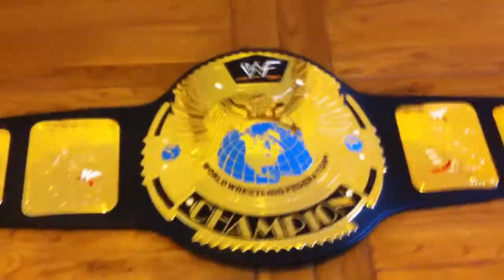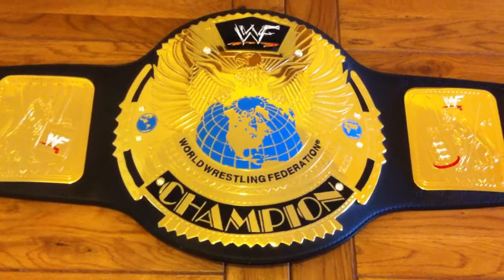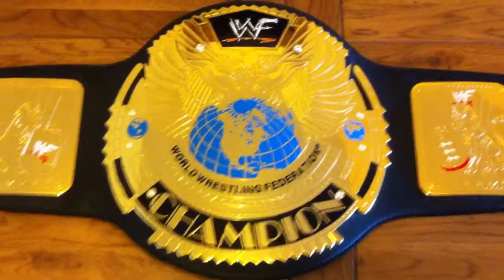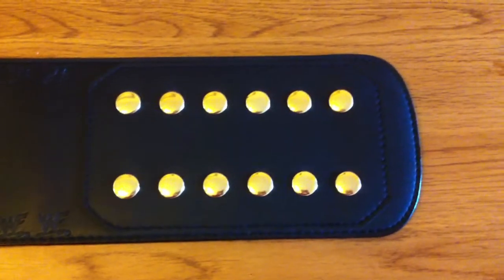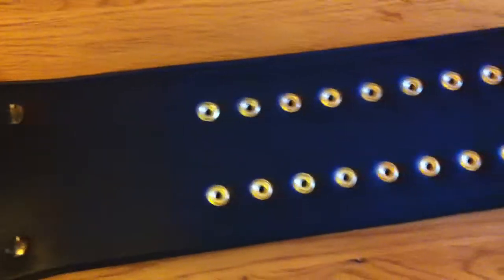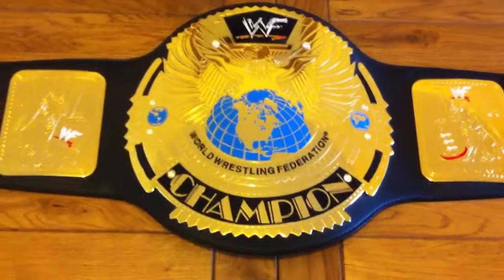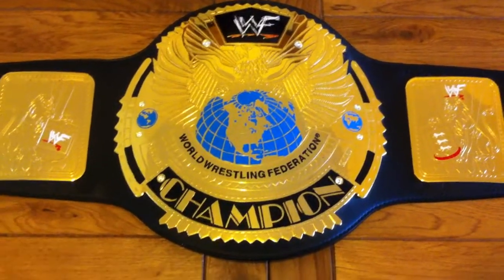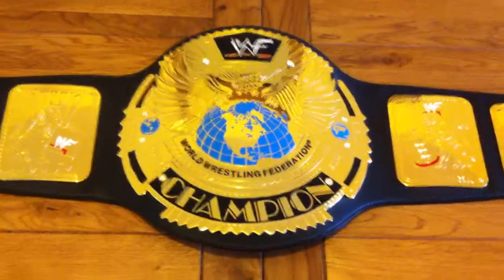WWF Big Eagle Title belt (Attitude Era Replica)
This is my review of the WWF Attitude Big Eagle replica belt